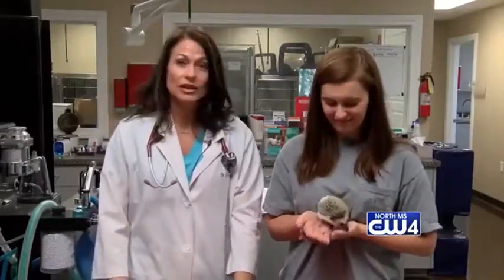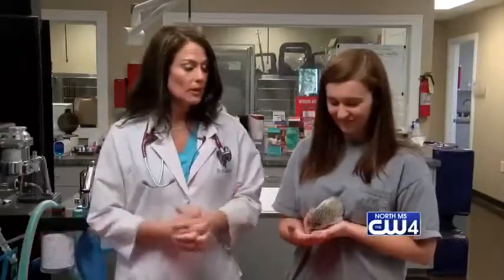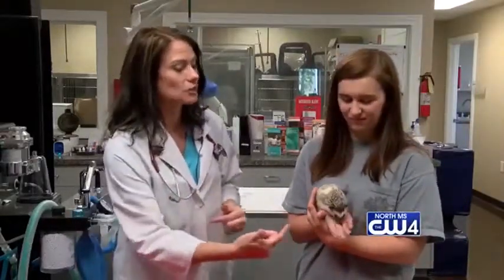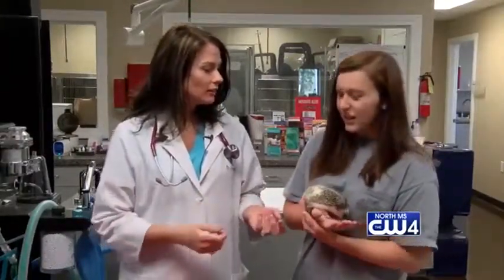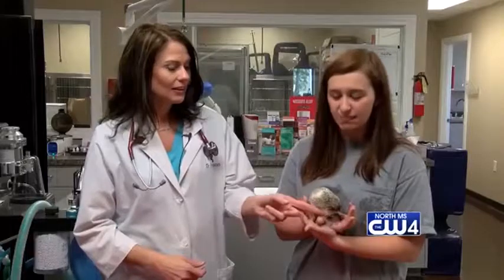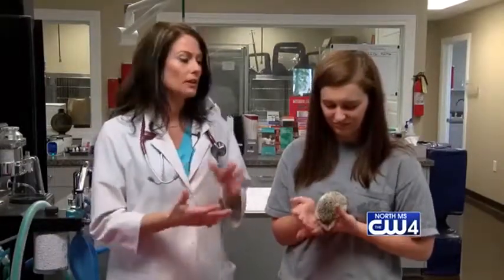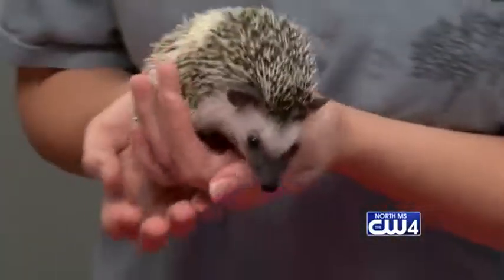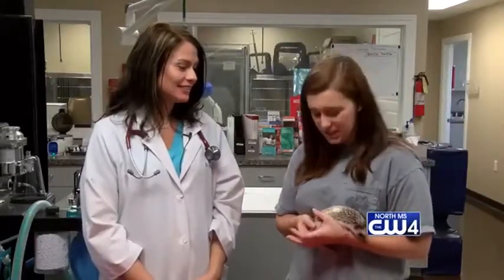Emerson Animal Health 4/24/18 - The Care & Feeding of Hedgehogs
Dr. Karen Emerson of the Emerson Animal Hospital in West Point gives us tips on how to care for hedgehogs.